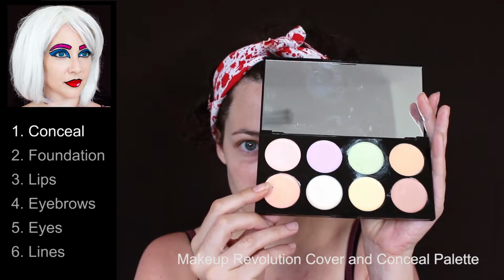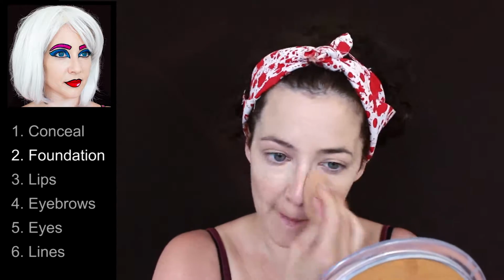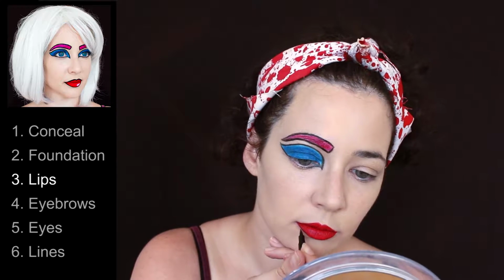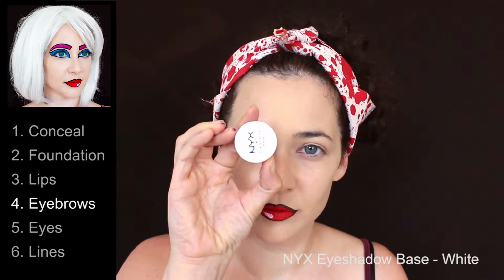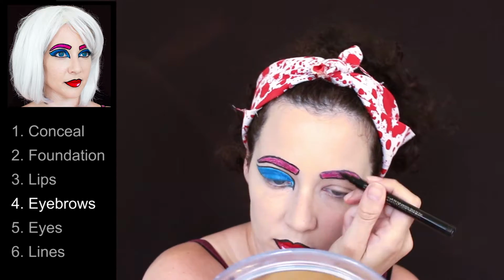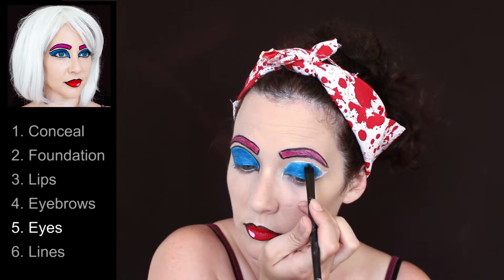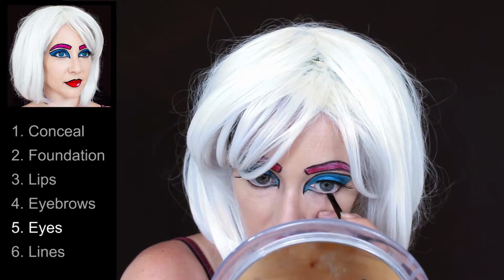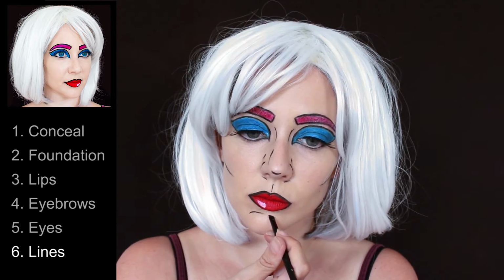Easy Pop Art Drugstore Halloween Makeup Tutorial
Welcome back to the Halloween Tea Party guys! Today is another (kind of) classic halloween look, pop art style! This is another completely drugstore look and one of the best things about this look is it’s super fast to do so it’s great for any of you that are short on time before your halloween adventures.

I know it’s not the traditional pop art look, but I figured there are about 765,032 tutorials for the chicken pox version so I wanted to do something a little different.

I’m still on my mission to do a new halloween tutorial for every day in October, there’ll be a mix of drugstore makeup, face paint and SFX looks so hopefully there’ll be a little something to suit everyone.

If you decide to recreate this look, I’d love to see how it turned out, you can post it on instagram and tag it with halloweenteaparty and tag me in the picture so I don’t miss it, or if you’re a twitterer then you can do the same over there.

Competition Time!
I’m having a little halloween inspired competition over on my instagram where you can post your own halloween look using the hashtag halloweenteapartycomp and tag me in the look for a chance of winning some goodies. The full details are over on my instagram

I’ve included two product lists, one as a guide of what kind of products to use (because we’ve all got different skin types/faces), and one for the specific products I’ve used.

Products to Use:

For the foundation
• Colour Corrector/Concealer
• Heavy Coverage Foundation that matches your skin
• Matching face powder/translucent powder

For the lips
• Red liner
• Red lipstick (liquid to matte is my fave especially for this kind of look)
• Black liner (Gel works well if you don’t have a black lip liner)
• White liquid to matte lipstick for the shine mark

• White eyeshadow base
• Eyeshadow (a bright shade that complements your eyes)
• Black liner to outline the eyeshadow
• Spiky lashes

For the eyebrows
• White eyeshadow base
• Eyeshadow (a bright shade that complements the eye look)
• Black liner to outline the brows

For the “scribbles”
• Black liner

Specific Products I used:

For the foundation
• Makeup Revolution Colour Corrector Palette – Orange and Green
• Makeup Revolution Cover and Conceal Palette
• Makeup Revolution Matte Effect Foundation in Cool Ivory
• MUA Matte Perfect Translucent Powder

• NYX White eyeshadow base
• Sleek Ultra Mattes v1 (Brights) in Bolt
• MUA Lashes in Vixen (discontinued)
• Maybelline Eyestudio Gel Liner in Blackest Black

For the eyebrows
• Sleek Ultra Mattes v1 (Brights) in Pout

For the lips
• Essence Lip Liner in Ready for Red
• Makeup Revolution Salvation Velvet in Keep Trying for You